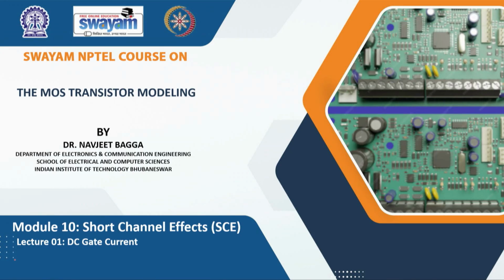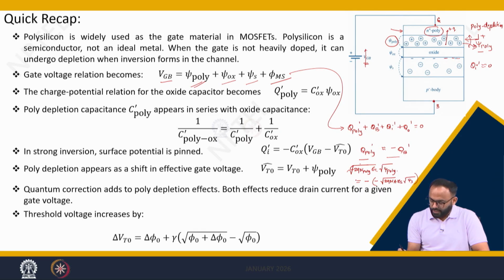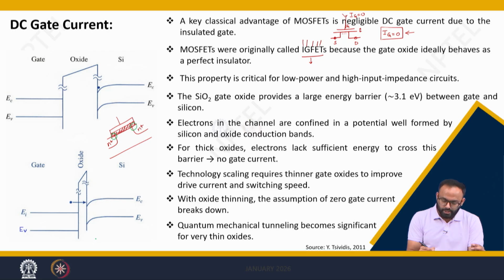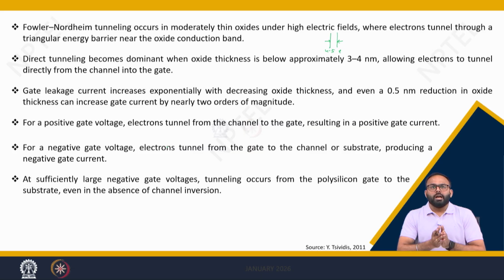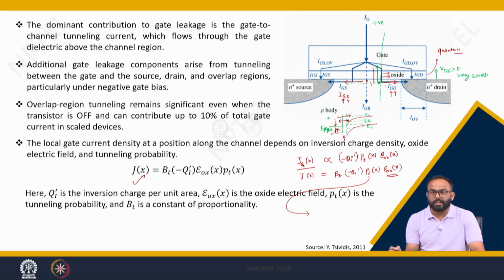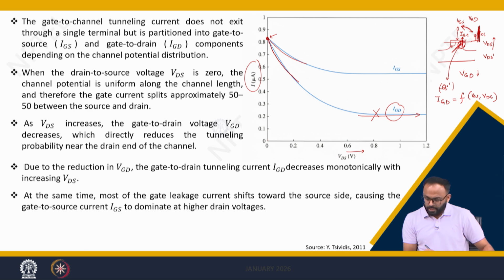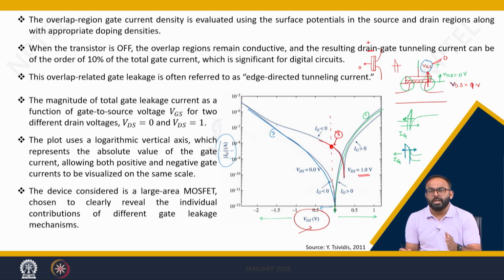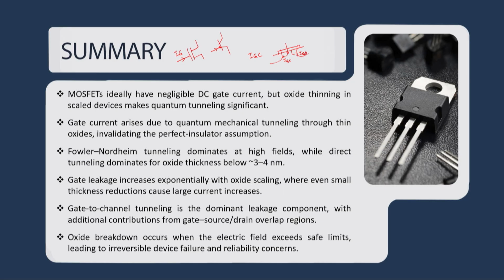Lecture -46 : DC Gate Current |The MOS Transistor Modeling | Prof. Navjeet Bagga